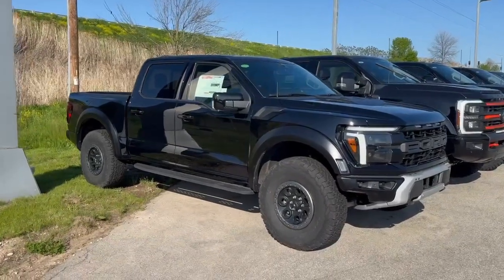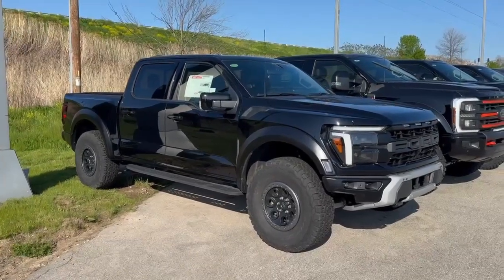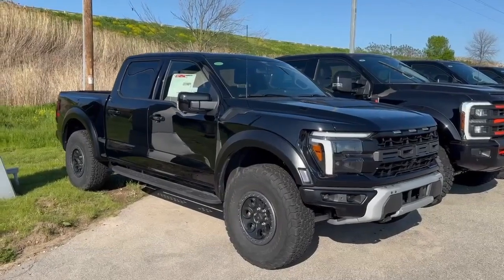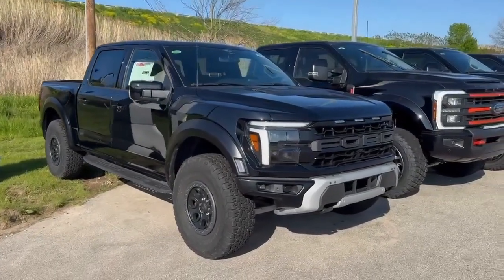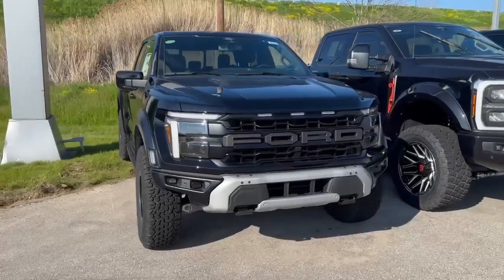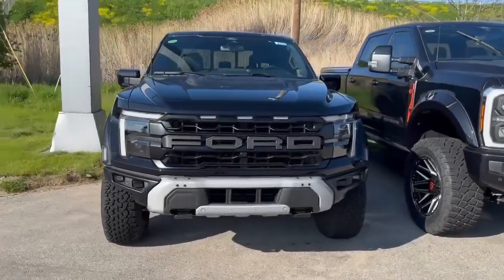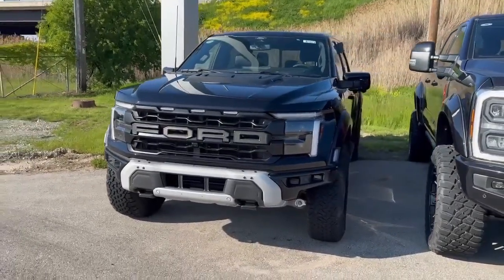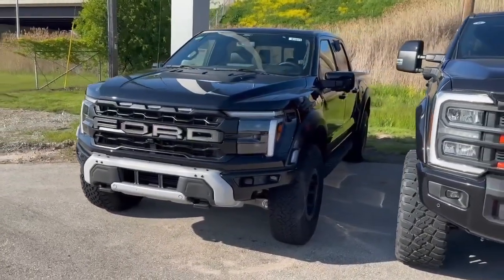2024 Ford F-150 RAPTOR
🦅💥 Unleash the beast with the 2024 Ford F-150 Raptor! Built for the wild, this powerhouse blends rugged toughness with cutting-edge tech. Are you ready to conquer any terrain?